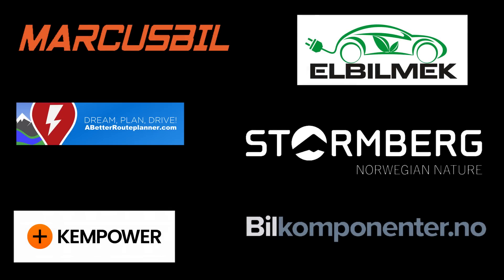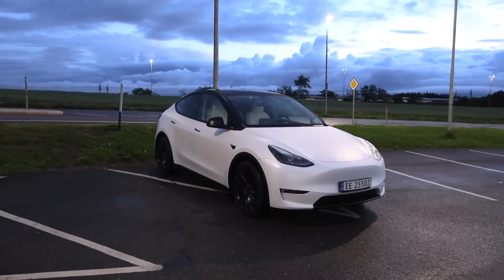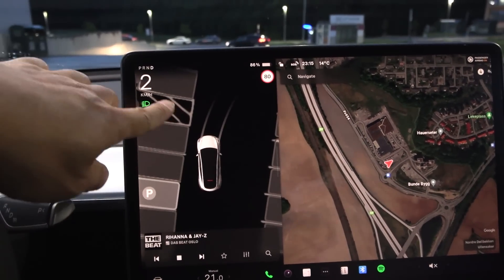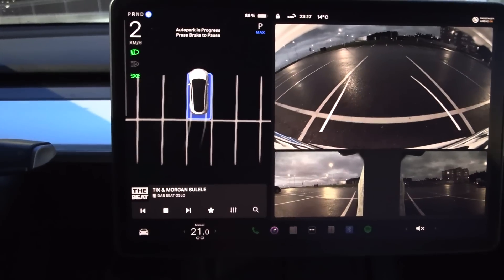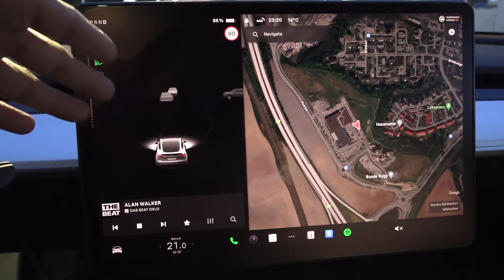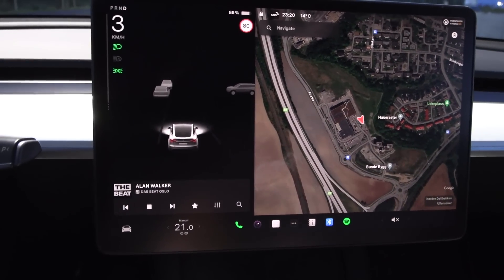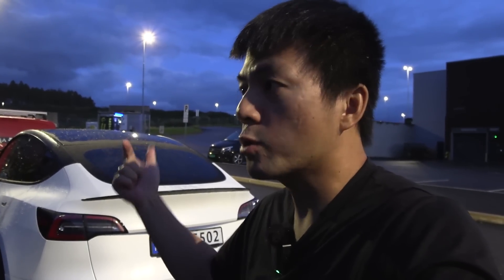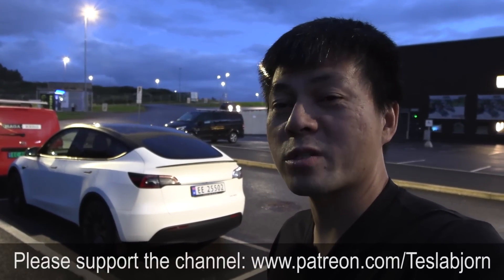Tesla Model Y autoparking with Tesla Vision